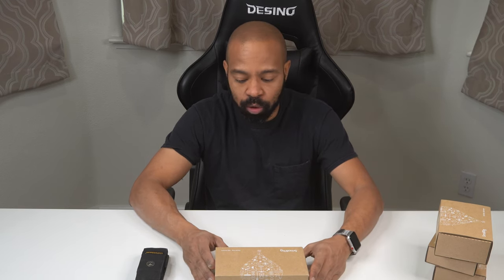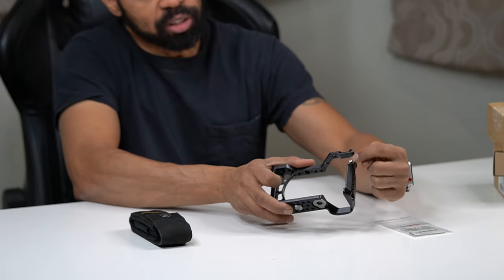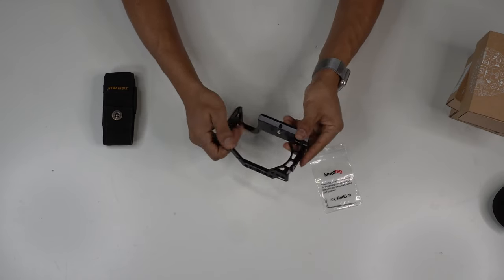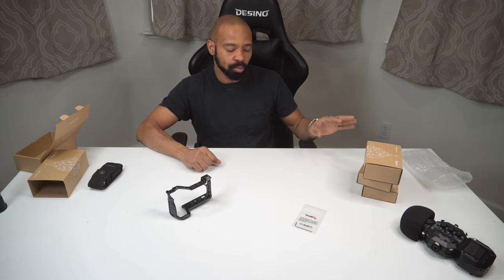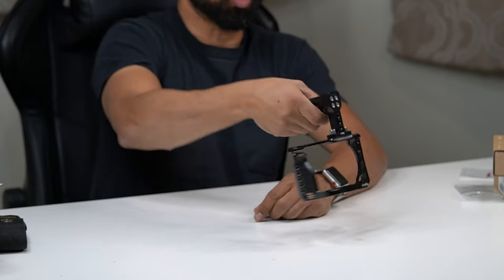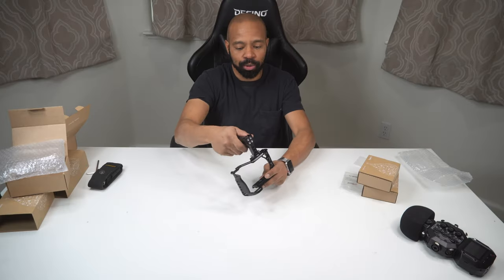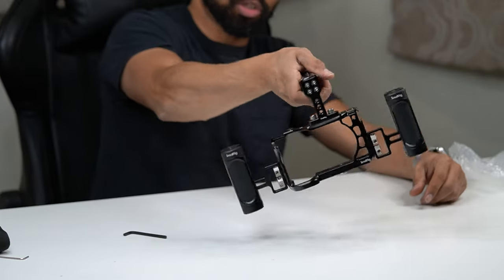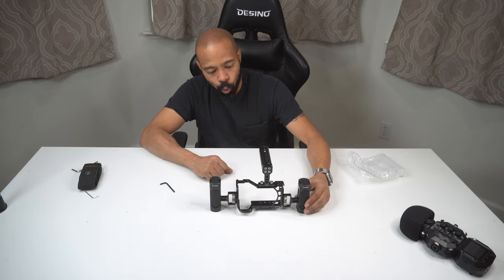Small Rig Accessories For Sony A6600 Camera